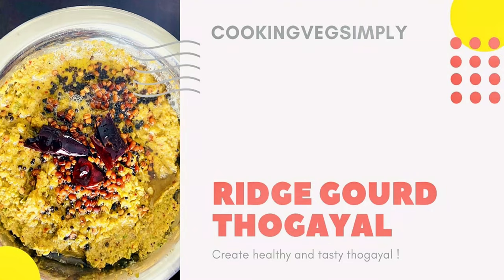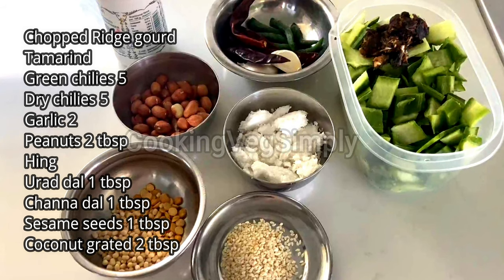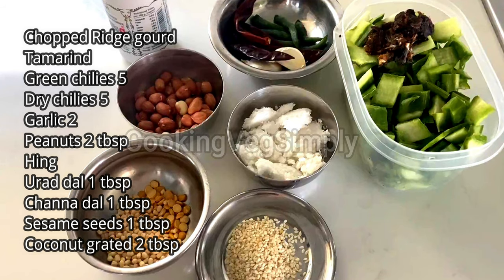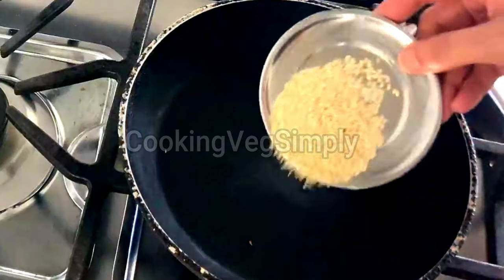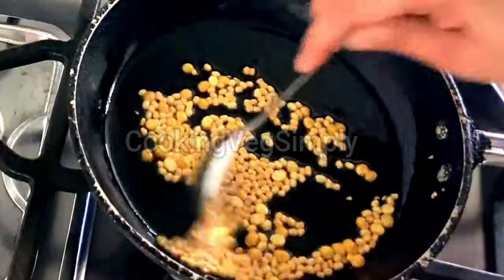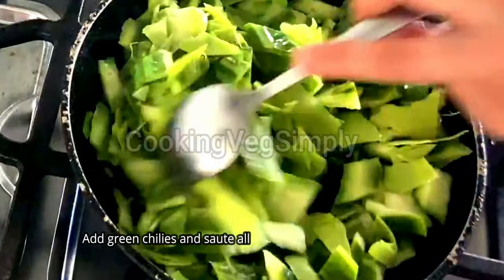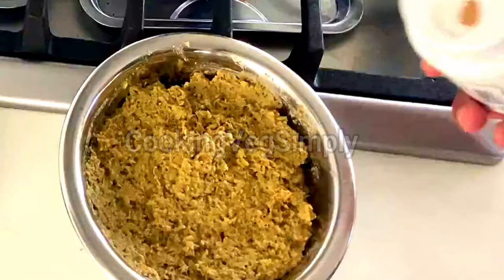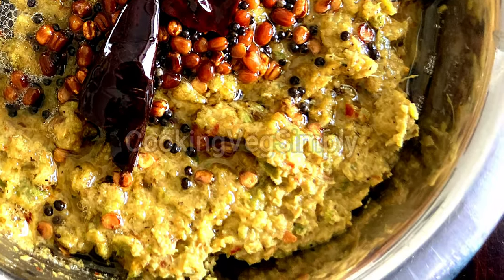How To Make Healthy Ridge Gourd Peel Thogayal?CookingVegSimply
Hi all,

Welcome to CookingVegSimply! I am sharing easy,quick and simple vegetarian and vegan cooking recipes in this channel.

Skip Ghee/ Sugar  if Vegan